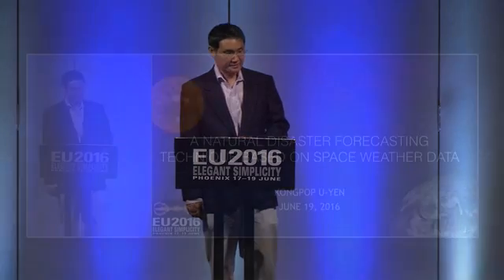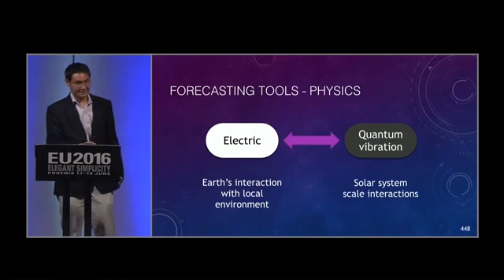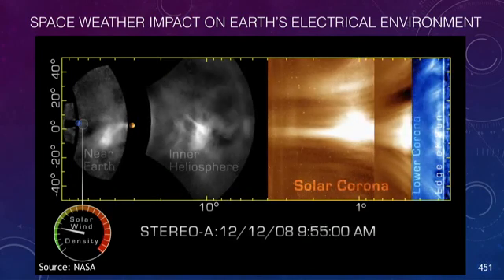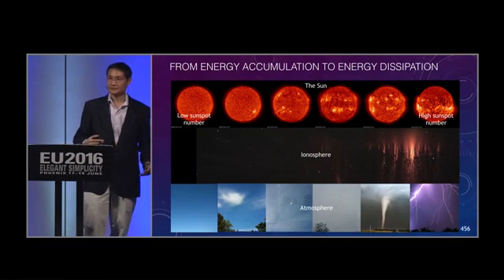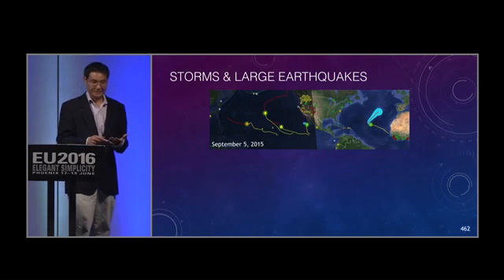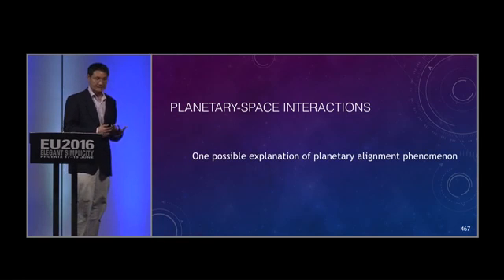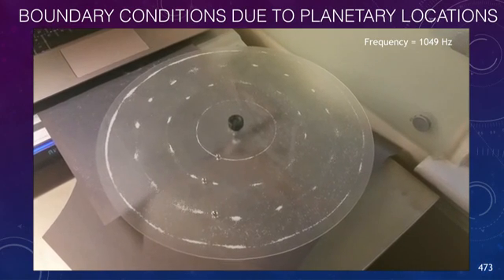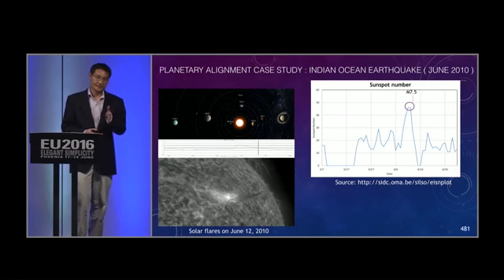Kongpop U yen A Natural Disaster Forecasting Technique Based on Space Weather Data EU2016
A natural disaster forecasting technique was presented by Dr. Kongpop U-yen. It is based on the understanding of physical and electrical interactions between Earth and its surrounding space. Using this technique, natural disasters, e.g., earthquakes, volcanic eruptions and storm formations, can be forecasted. Several practical case studies will be presented to verify this theory.

Kongpop U-yen obtained his Ph.D. degree in Electrical Engineering from Georgia Institute of Technology. As an electric universe enthusiast, he has conducted an independent research on topics related to space weather and solar activities predictions.

The ideas expressed in videos presented on The Thunderbolts Project YouTube Channel do not necessarily express the views of T-Bolts Group Inc or The Thunderbolts Project(TM).